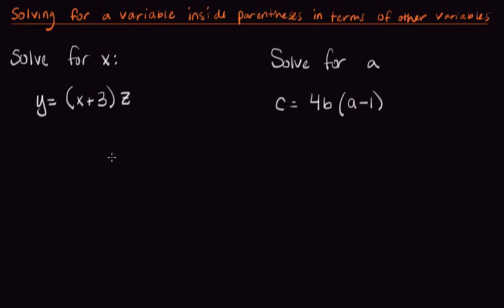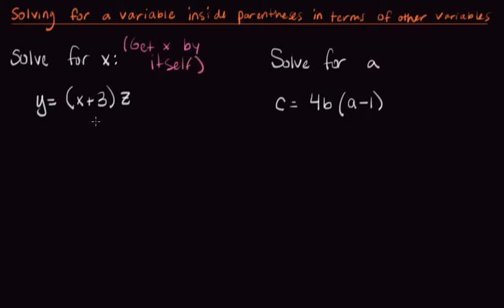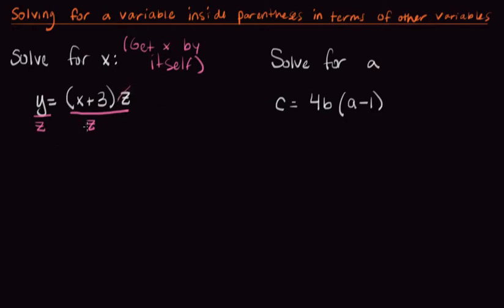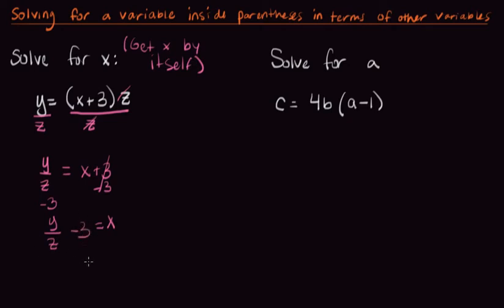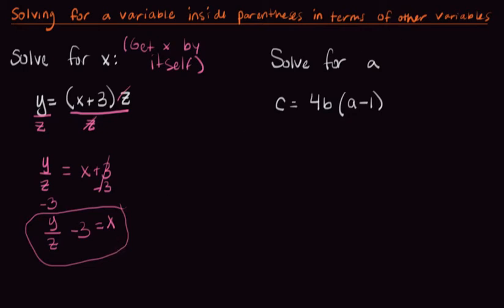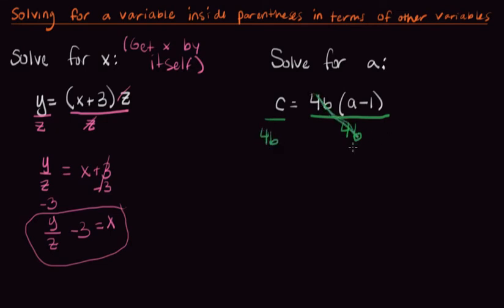Solving for a variable inside parentheses in terms of other variables